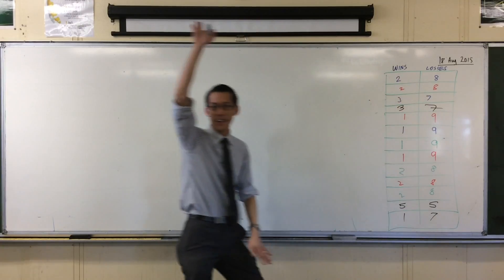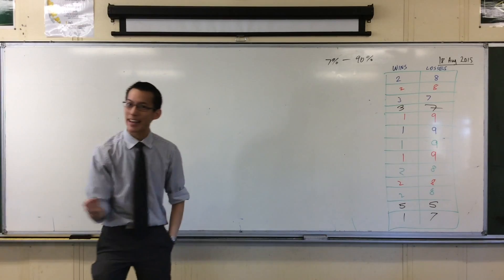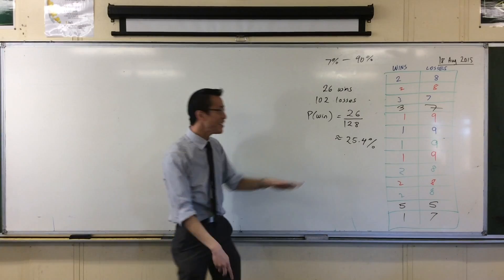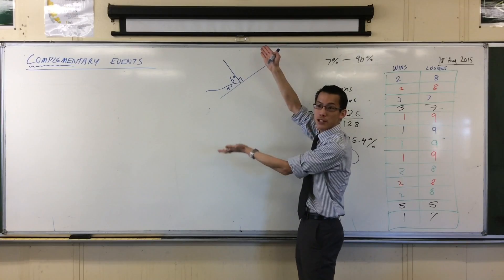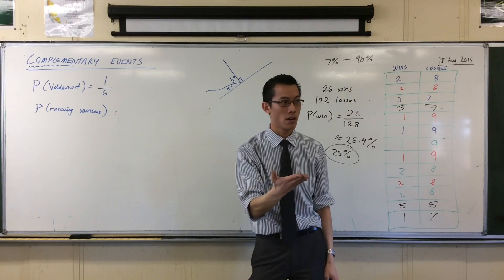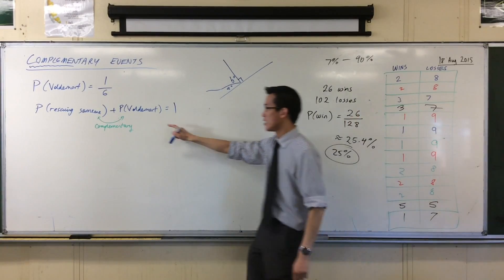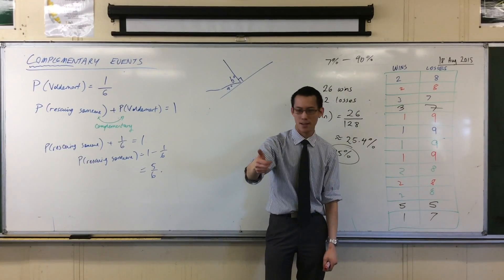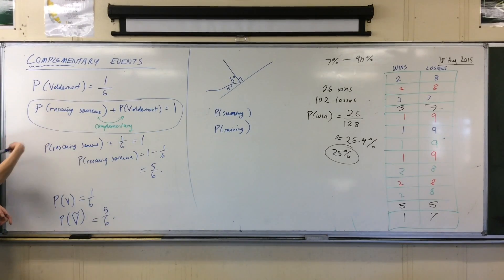Complementary Events (Probability)